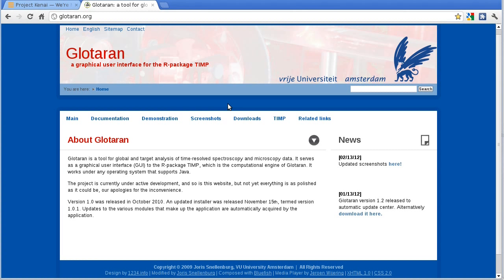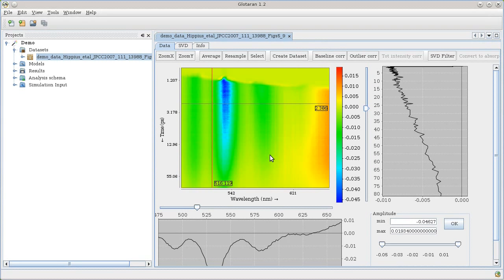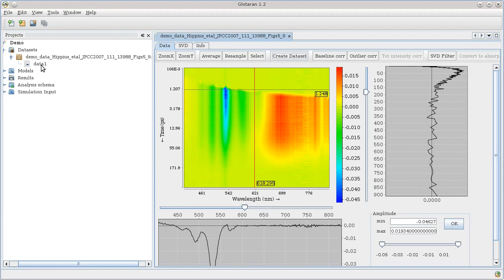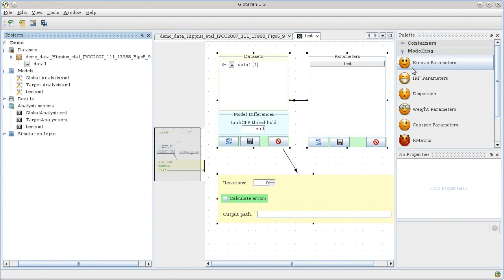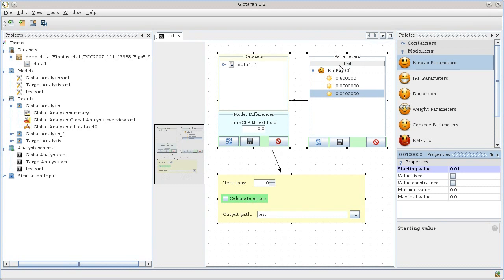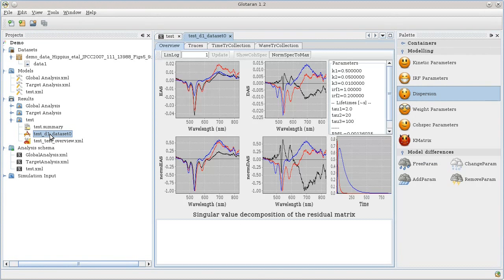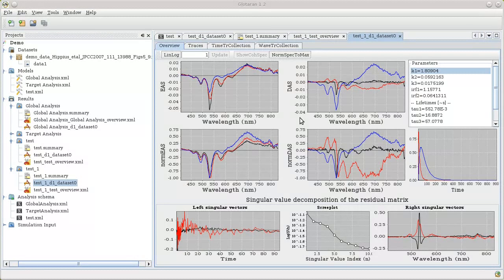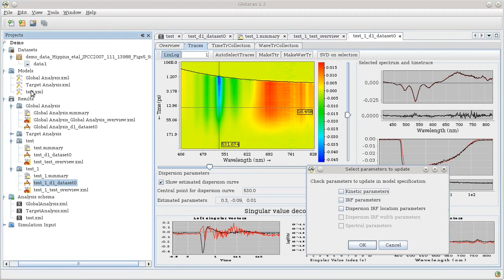Glotaran screencast - getting started with Glotaran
This screencast gives you an introduction on how to use Glotaran for your basic global analysis of time-resolved spetroscopy measurements. Glotaran is open source software freely available

(Best watched in 720p)